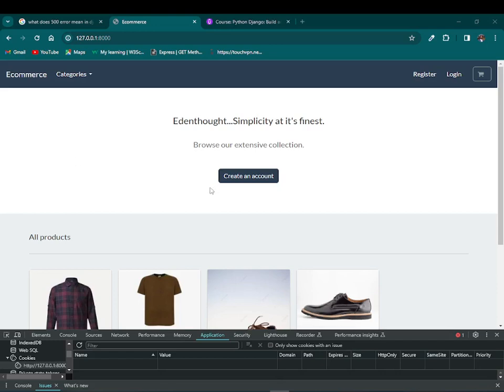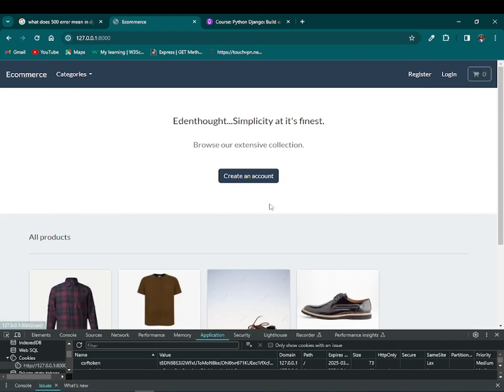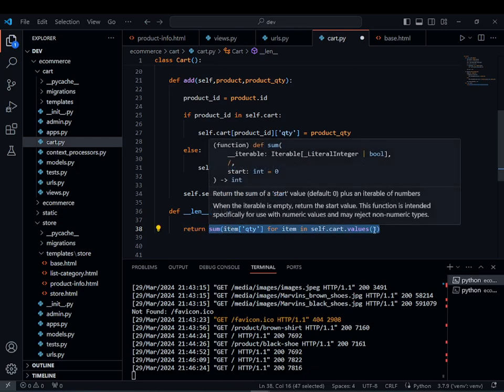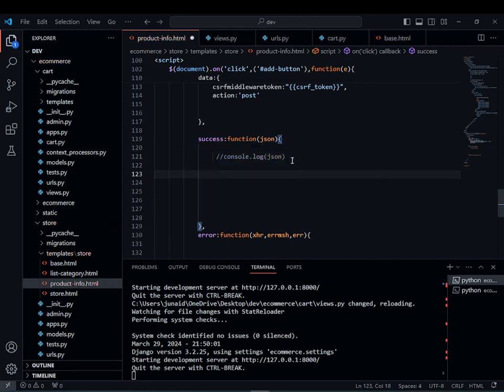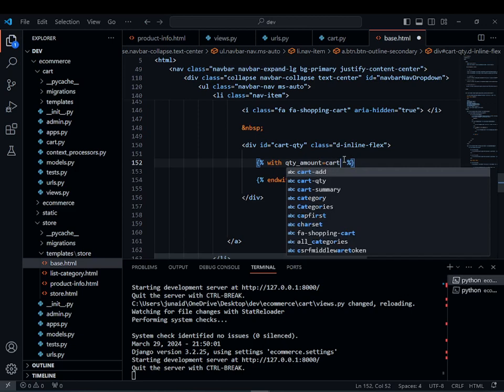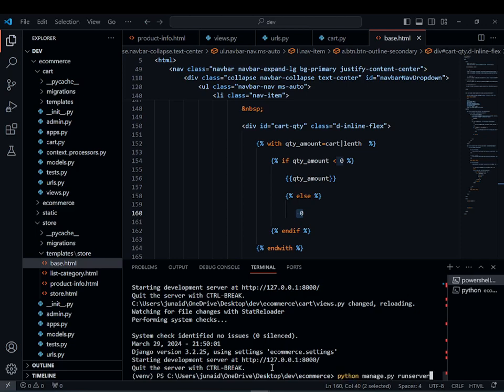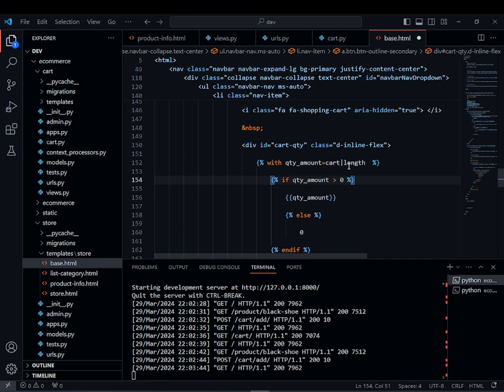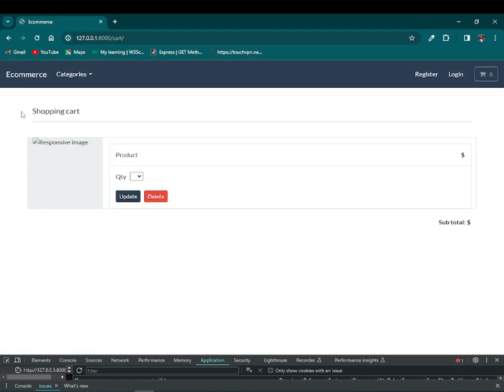Ecommerce Project In Django(Part-6 Cart Sessions)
1. Adding Increment in cart icon
2. calculate the sum of our cart items
3. changing ajax success message
4. calling the length funcion in base.html through for loop